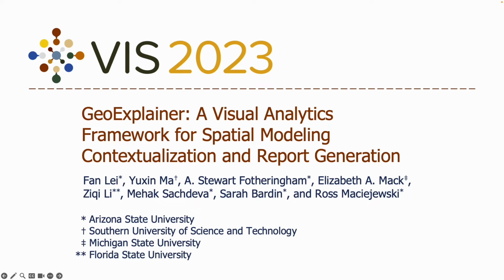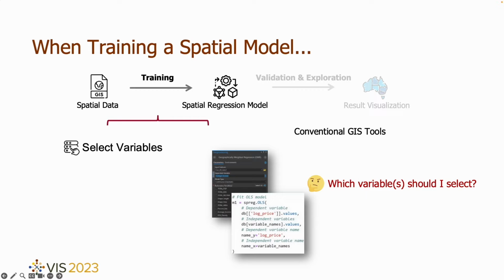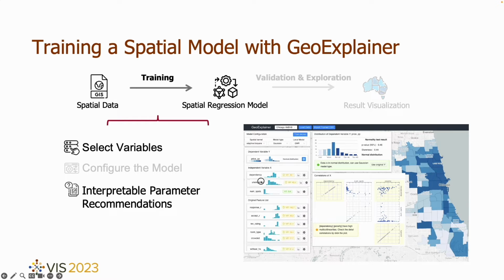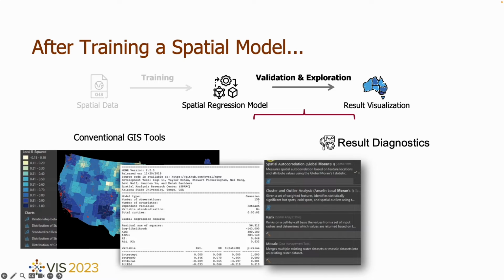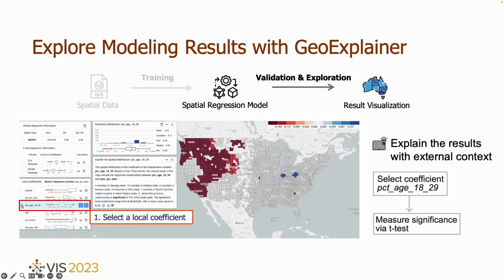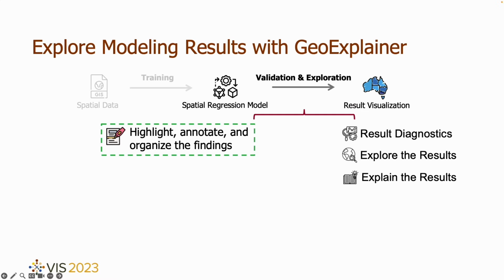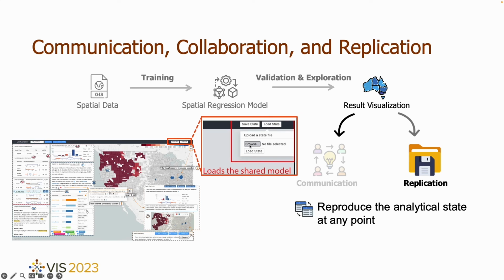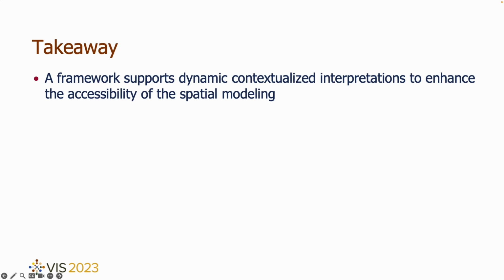GeoExplainer: A Visual Analytics Framework for Spatial Modeling Contextualization and Report Genera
VIS Full Papers: GeoExplainer: A Visual Analytics Framework for Spatial Modeling Contextualization and Report Generation
Authors: Fan Lei, Yuxin Ma, Stewart Fotheringham, Elizabeth Mack, Ziqi Li, Mehak Sachdeva, Sarah Bardin, Ross Maciejewski